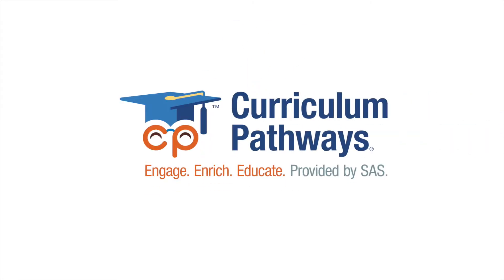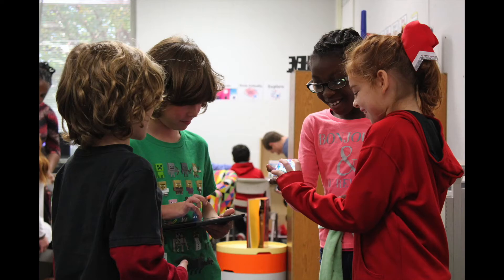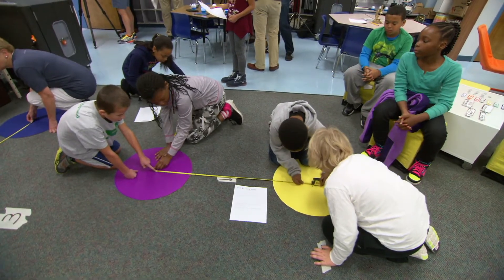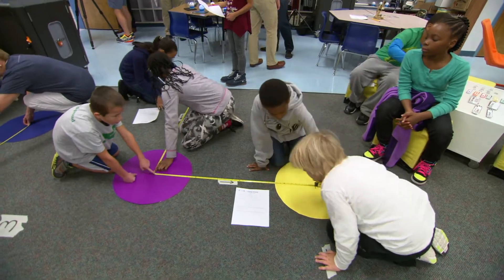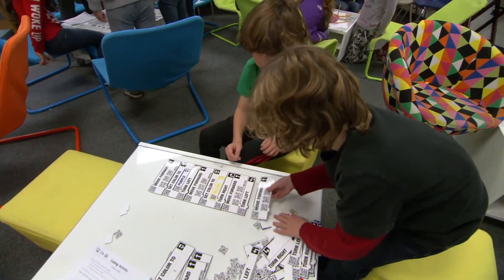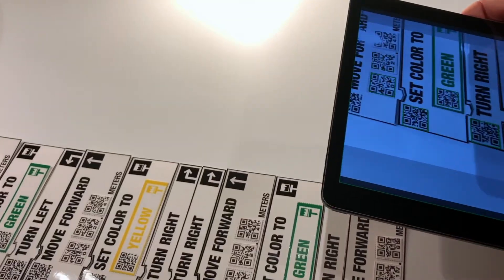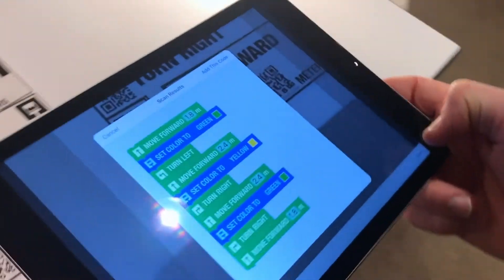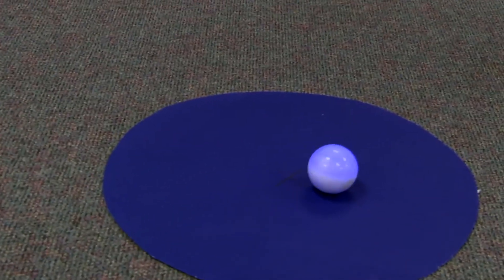CodeSnaps App Preview